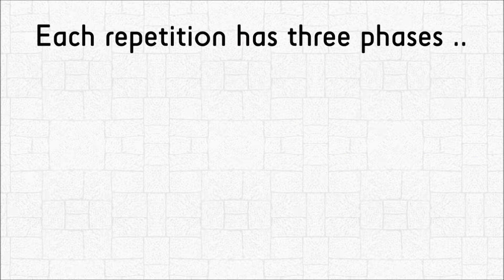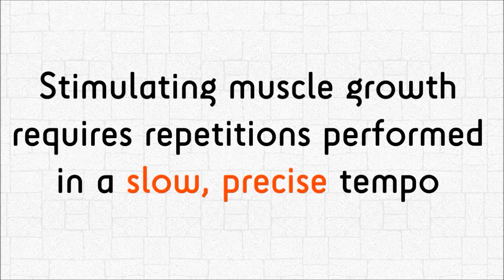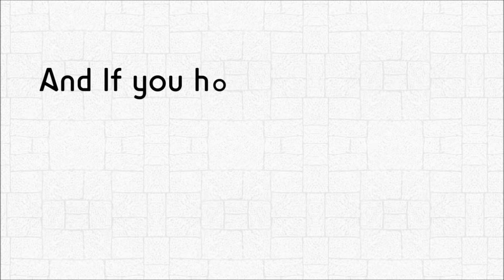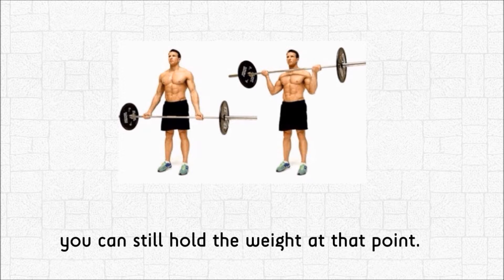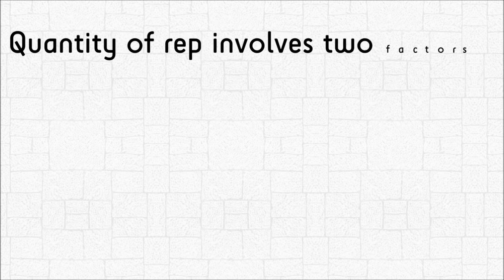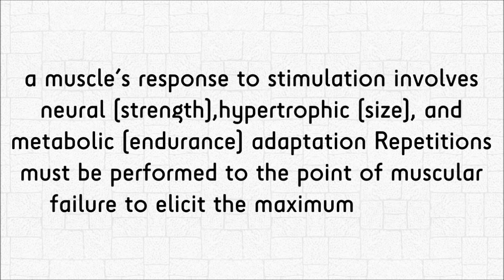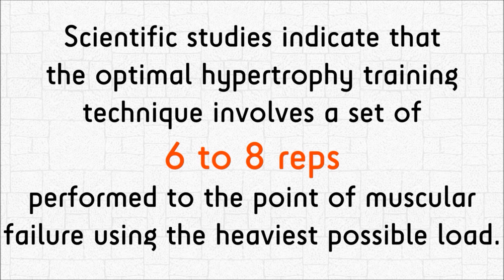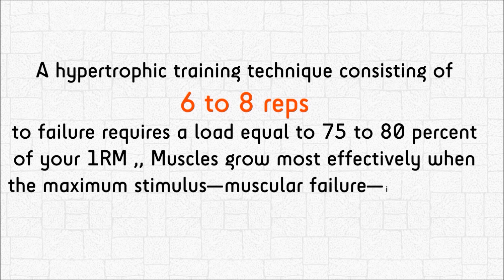How Many Reps To Perform For Muscle Growth ?